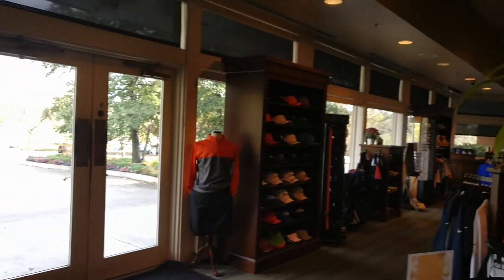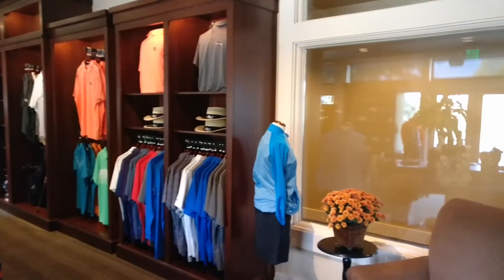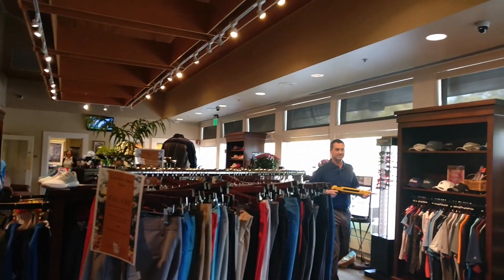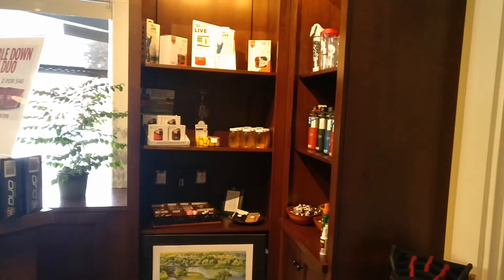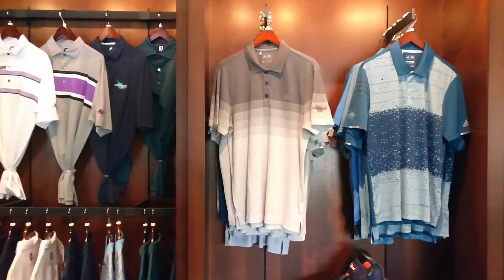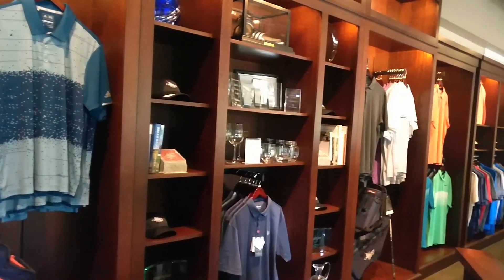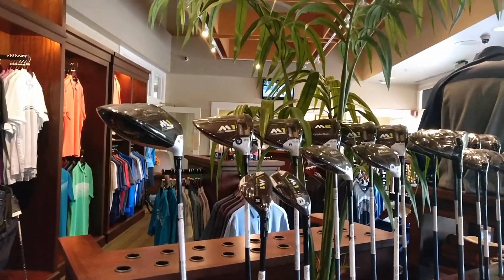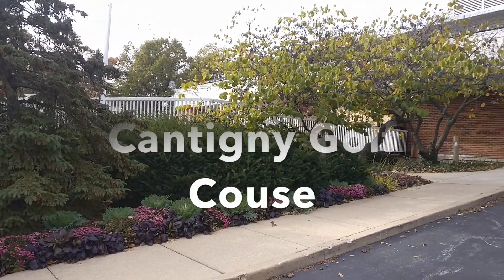Go See It Project